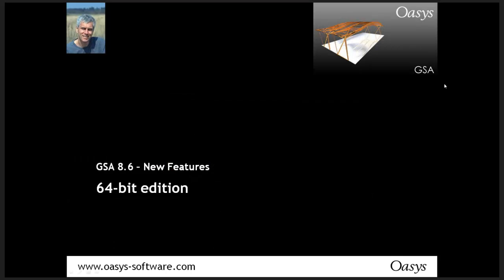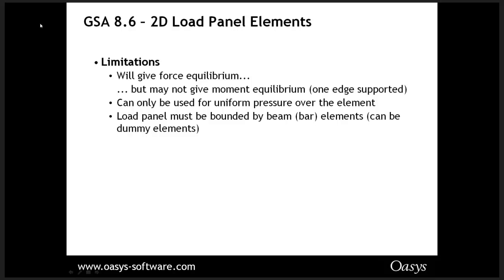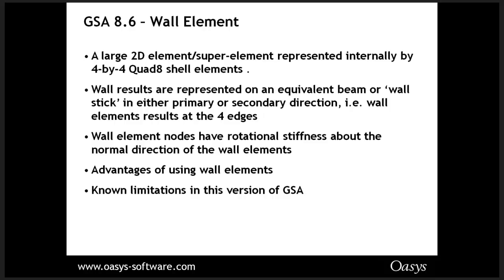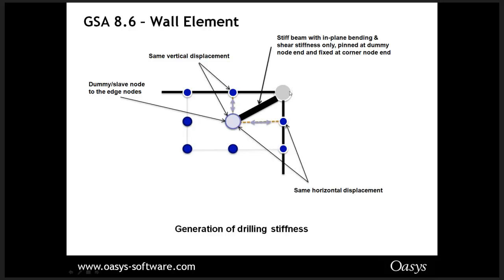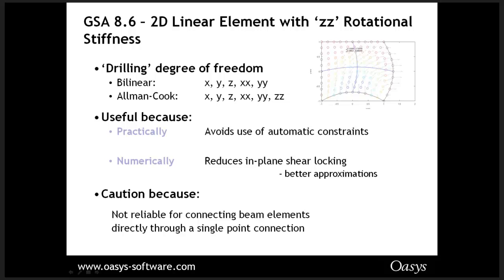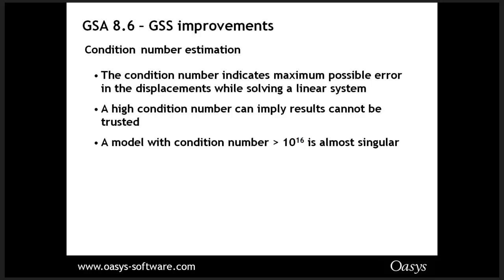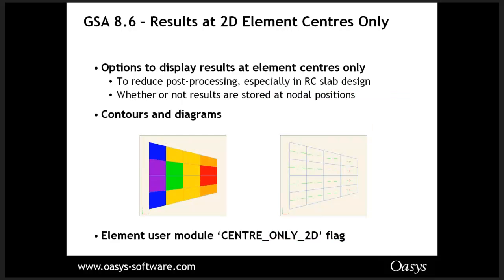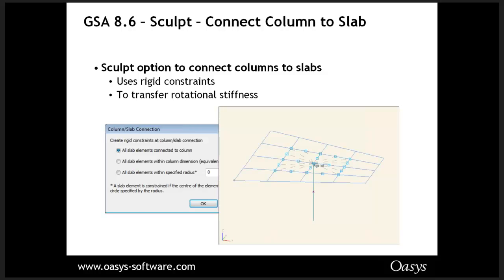What's New in GSA 8.6 Masterclass (Oasys Software Webinar)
A developer led webinar giving an overview of the new features in GSA 8.6, which include:

64-bit hardware support — offering improved performance for large models.
New Steel Design Codes — AISC360:05; AISC360:10; AS4100:98; HKSUOS:05; EN 1993-1-1:2005 Eurocode 3 (NL).
Steel Design support for Channel and Tee sections — available for all supported codes.
2D Load Panel Elements — non-structural 2D elements with a variety of support patterns, for applying load to surrounding frame.
2D Linear Element with 'zz' Rotational Stiffness — giving improved performance of Quad4 and Tri3 elements.
Wall Elements — superelements represented internally by grid of Quad8 shell elements.
Calculation of Torsion Constant 'J' for Perimeter Sections — automatic calculation of J for generally defined perimeter sections, accounting for voids.